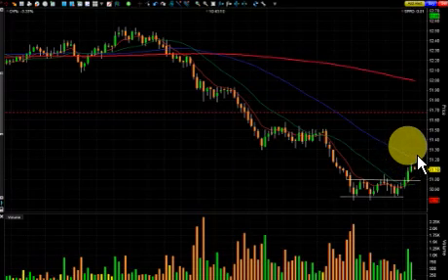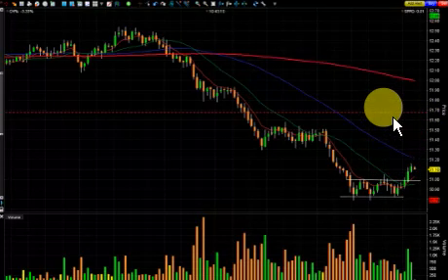TRIPLE BOTTOM CHART PATTERN!!